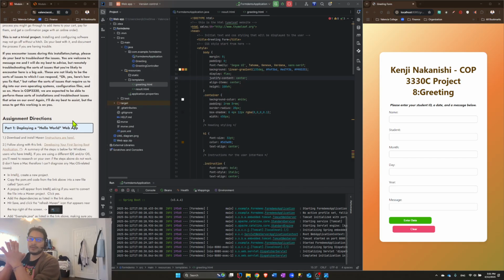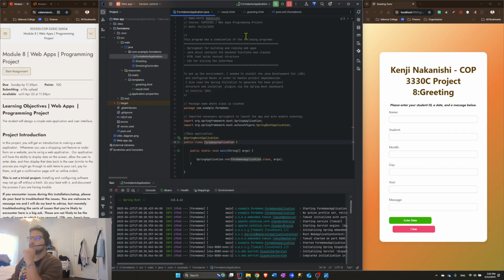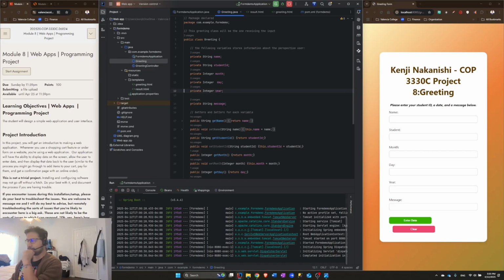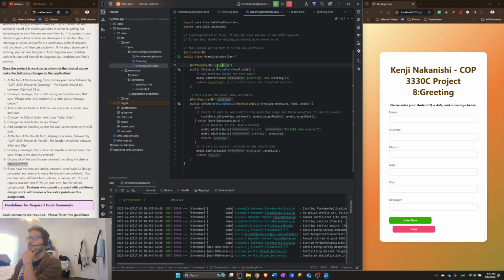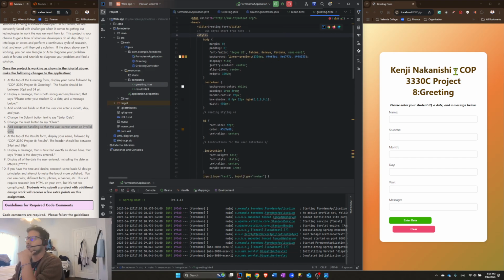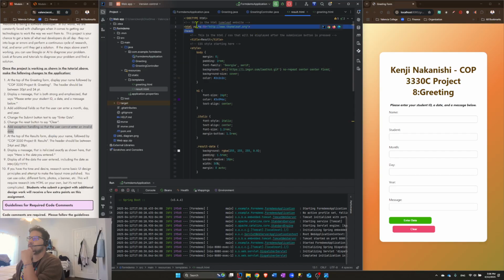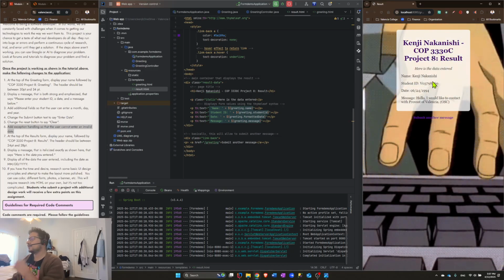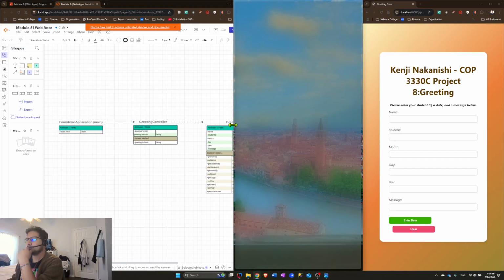Kenji Nakanshi Module 8 COP 3330C Web Apps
Valencia College - Professor Angel Figueroa.
Project: Web Apps integration with Maven / Spring Boot / Java SDK
Course: COP 3330C

Recorded with OBS 31.0.1